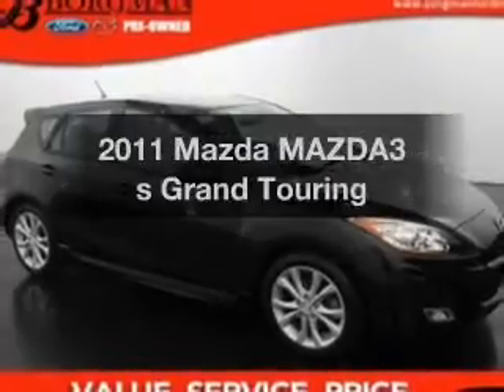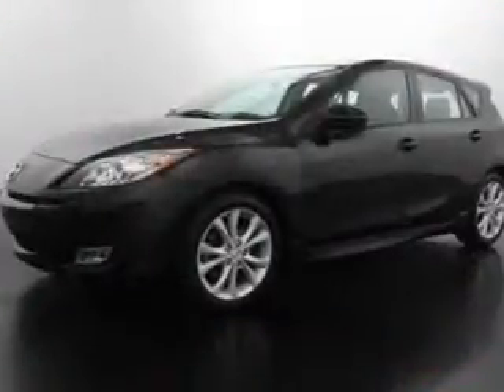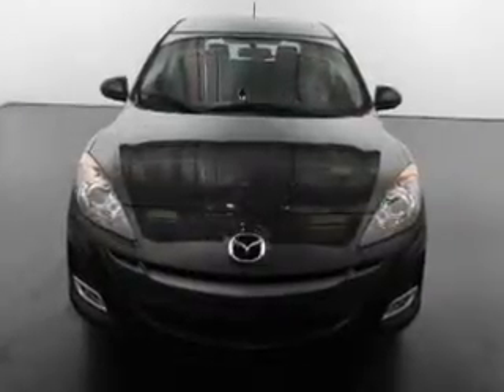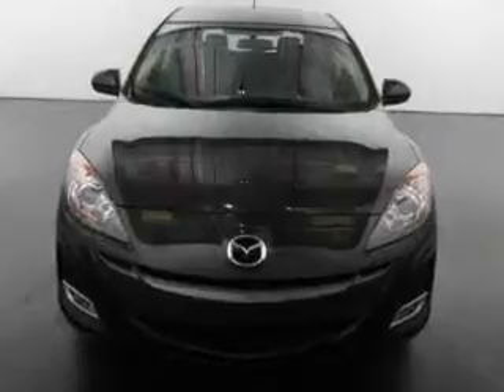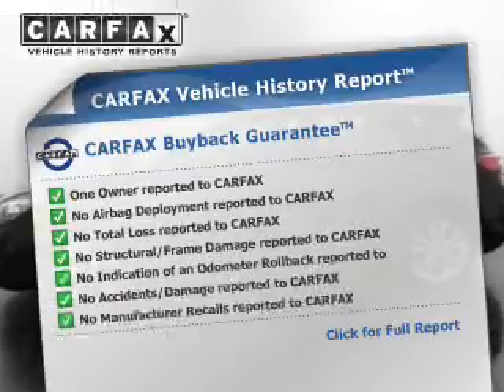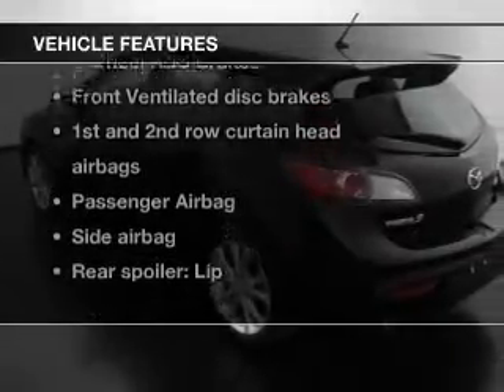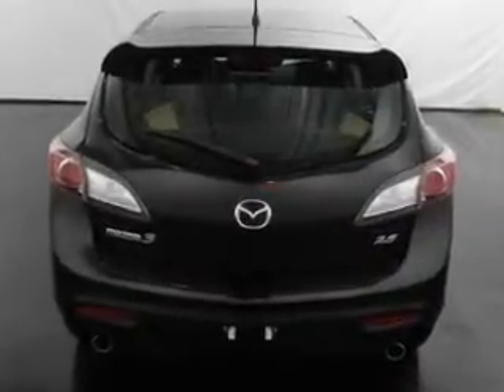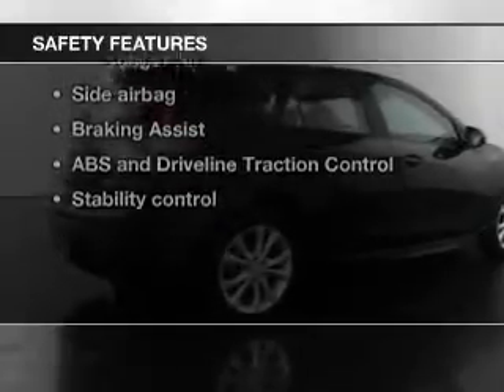2011 Mazda MAZDA3 - Grand Rapids MI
Year: 2011
Make: Mazda
Model: MAZDA3
Trim: s Grand Touring
Engine: 2.5 liter inline 4 cylinder 16 valve
Transmission: 5-Speed Automatic
Color: Black Mica
Mileage: 42199
Address:
3150 28th St. SW